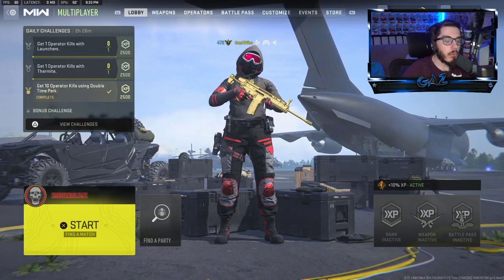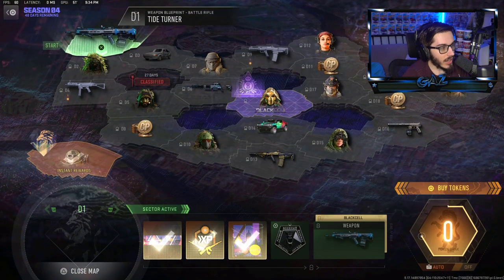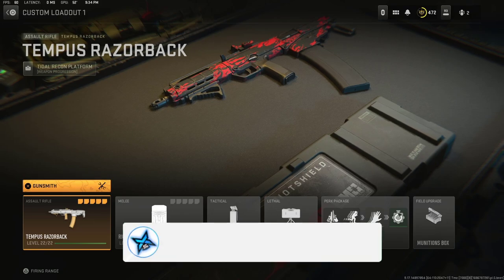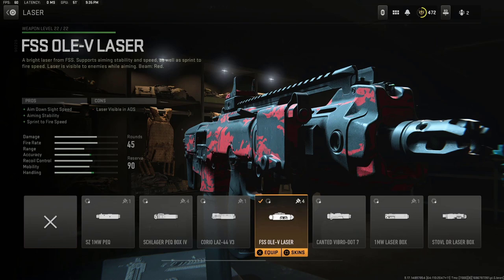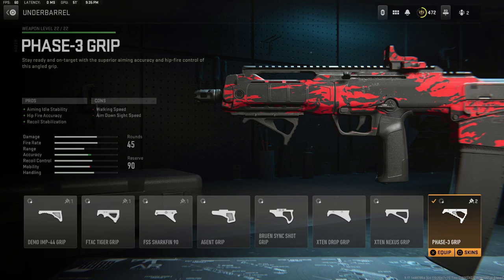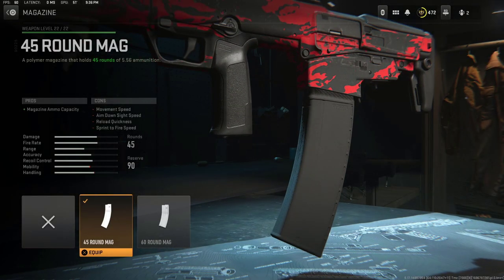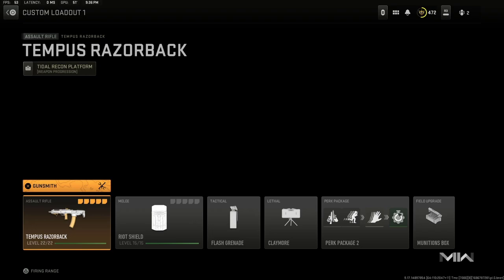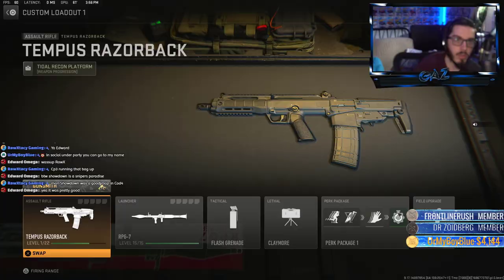I DROPPED 106 KILLS WITH THE NEW GUN... (TEMPUS RAZORBACK) BEST SETUP MODERN WARFARE 2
0:00 Class Setup
2:22 Free DLC Gun
2:45 106 KILL GAMEPLAY
7:38 2ND GAME

I upload everyday!
I stream here on youtube nearly every day!